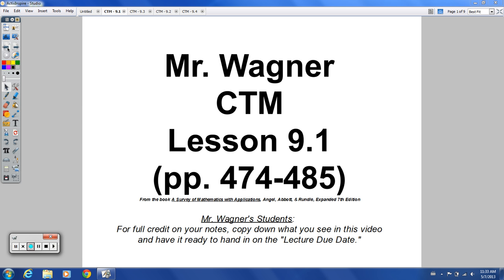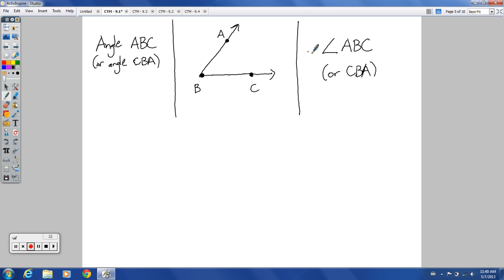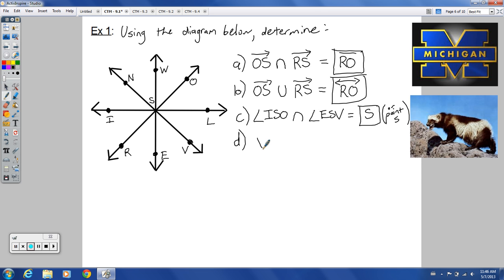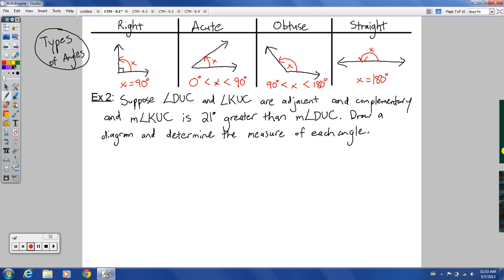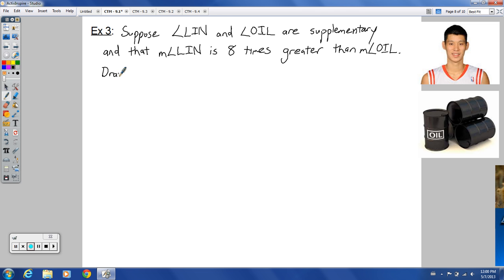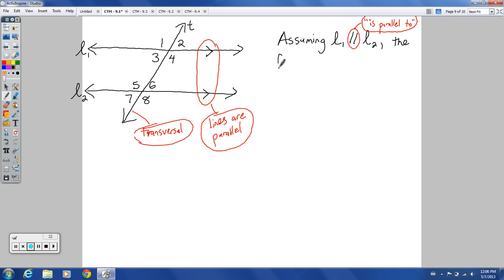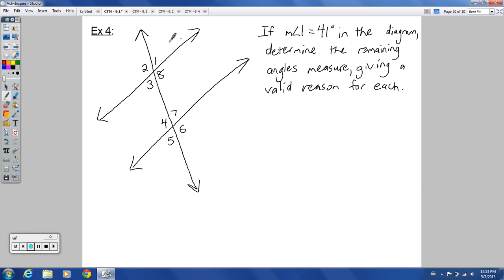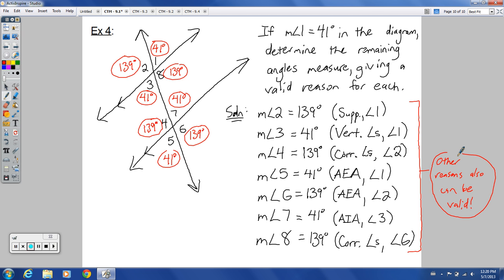CTM - 9.1 - Points, Lines, Planes, and Angles